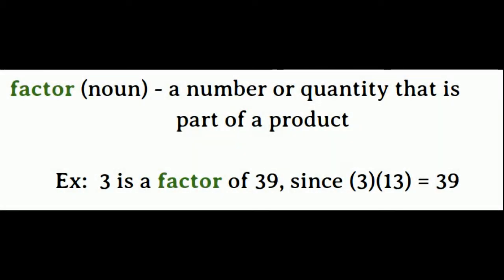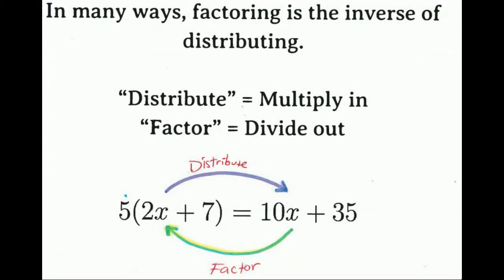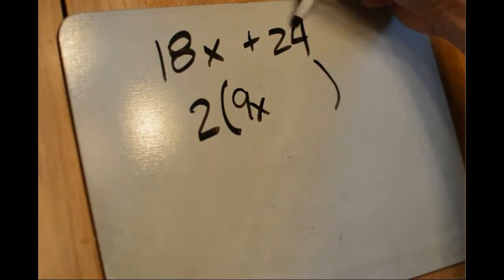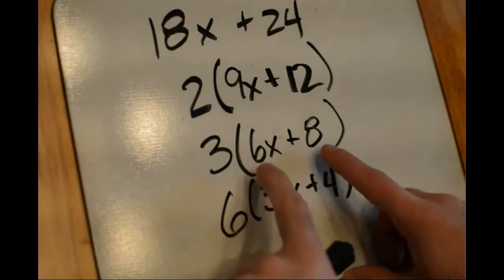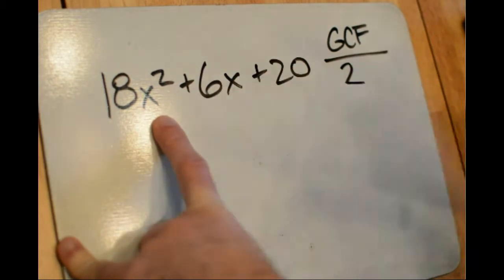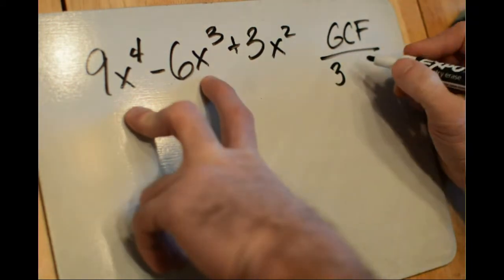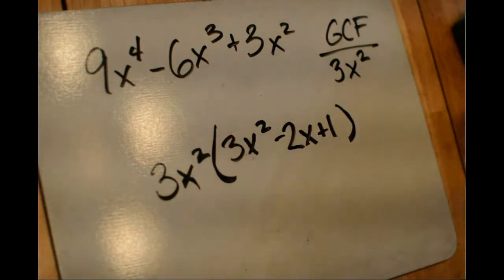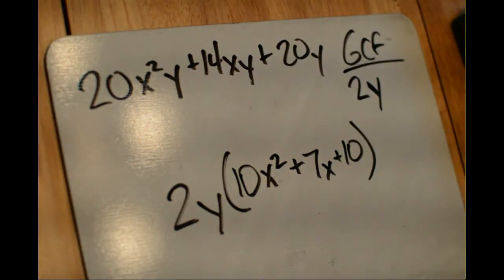Algebra - Factor a Greatest Common Factor (GCF)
A quick explanation on factoring a monomial factor from a polynomial.  This is an important step towards factoring polynomials, so take it seriously!